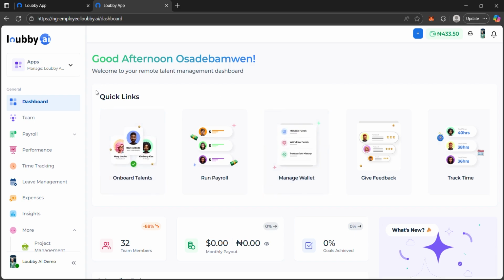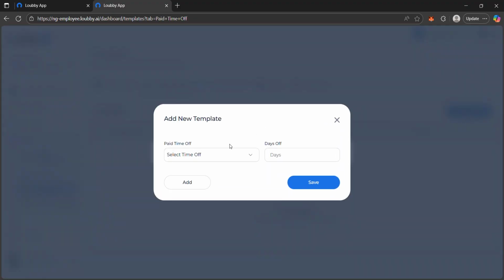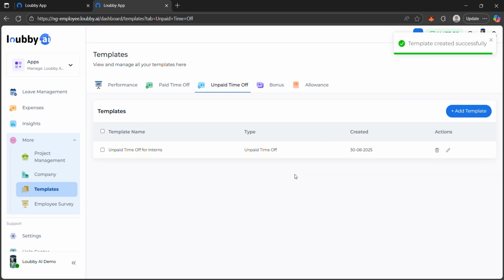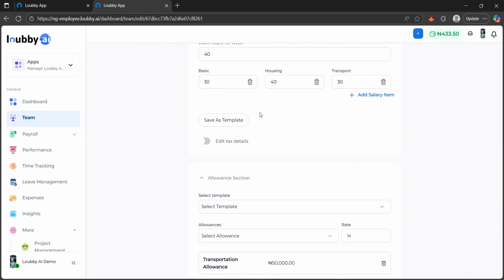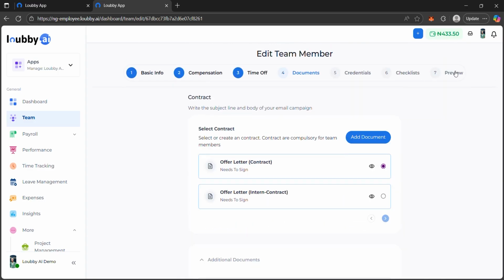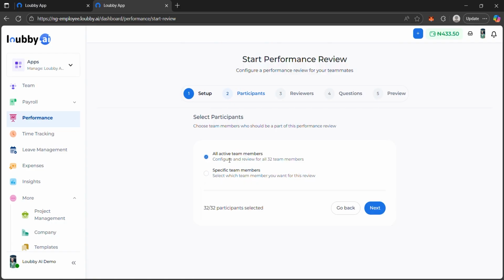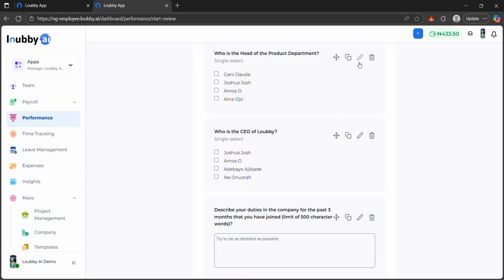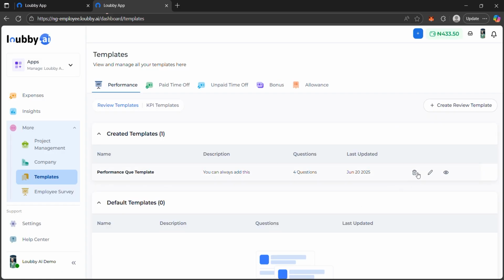How to Set Up Time Off, Bonus & Reviews Templates on Loubby AI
In this quick tutorial, you will learn how to use the Templates feature inside the Loubby AI platform.

This walkthrough shows you how to create, edit, and apply templates for time off, bonuses, allowances, and performance reviews across your organization.

👉 Here’s what you will learn:
⚫ How to access the Templates section from the side menu
⚫ How to create paid and unpaid time off templates
⚫ How to set leave types and number of days
⚫ How to edit and delete existing templates
⚫ How to create bonus and allowance templates
⚫ How to apply templates during employee onboarding
⚫ How to apply templates when editing existing employees
⚫ How to manage performance review templates
⚫ How to import performance questions from templates
⚫ How to create, edit, and reuse performance evaluation templates
⚫ How templates connect across compensation, time off, and performance

These features make it easy to standardize HR processes, ensure consistency, and save time when managing employee benefits, reviews, and compensation.

💡 Tip: Use templates to maintain consistent policies across teams and reduce manual setup during onboarding and employee updates.